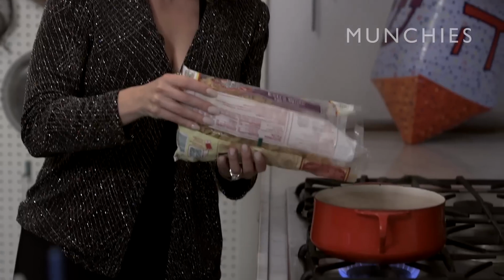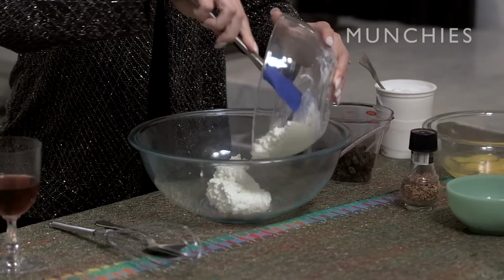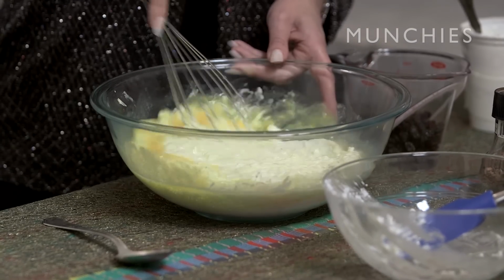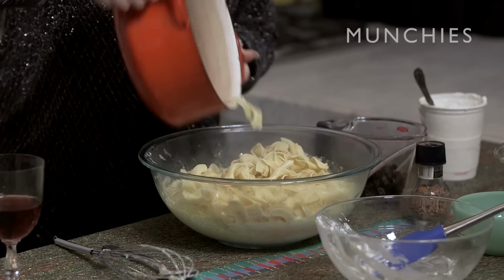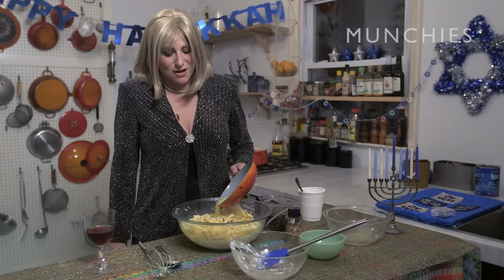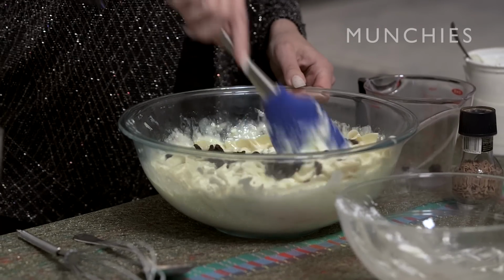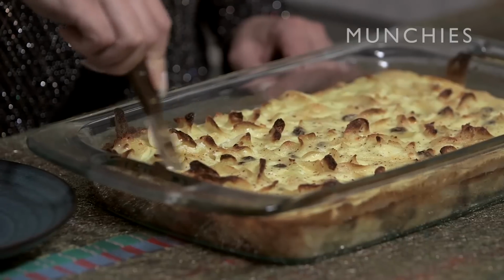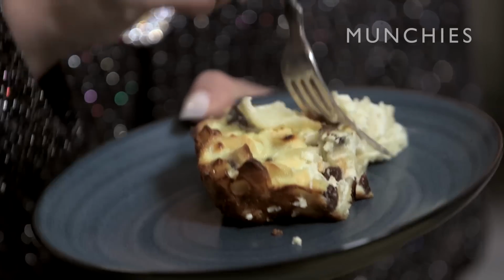How To Make Kugel with 'Barbra Streisand': Hanukkah Spectacular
Welcome to the MUNCHIES Hanukkah spectacular, hosted by Dani Luv! To help us say farewell to Hanukkah on the final night of the Festival of Lights, our great pal “Barbra Streisand” (impersonator) makes us some luscious noodle kugel, one of her favorite Jewish recipes.

This sweet treat made from egg noodles, cottage cheese, sour cream, cinnamon, and sugar is the most delicious way to wrap up another joyous year of Hanukkah. Barbra swears this recipe is better than “you know what” because “people, people who need kugel” are the luckiest people in the world. Grab a glass of Manischewitz and toast to a happy Hanukkah!

Check out all of our Hanukkah Spectacular videos:

How-To Make Slow Roasted Short Rib with Michael Solomonov: Hanukkah Spectacular